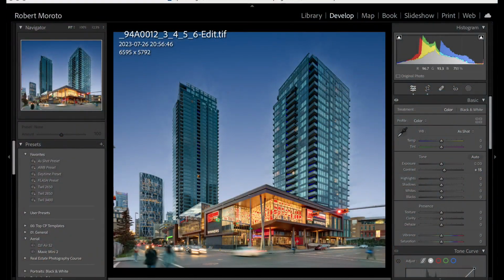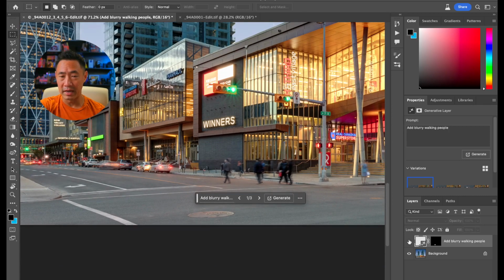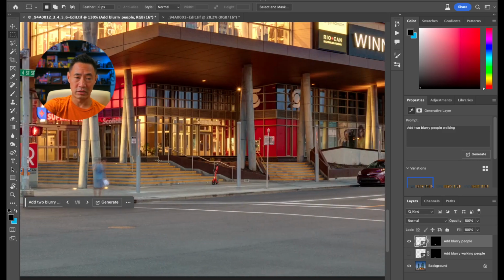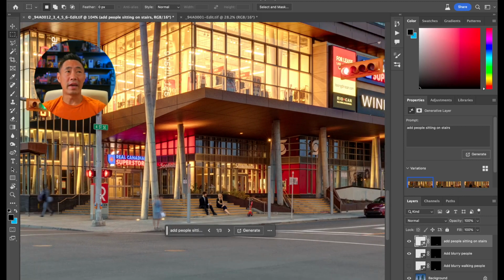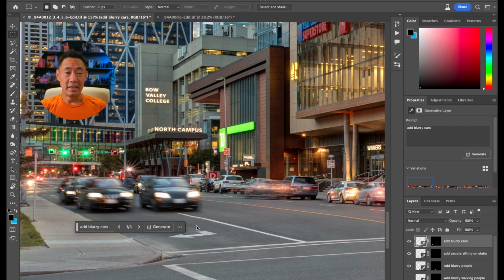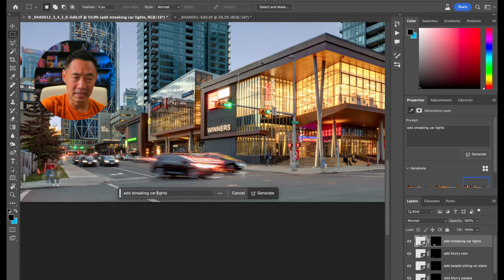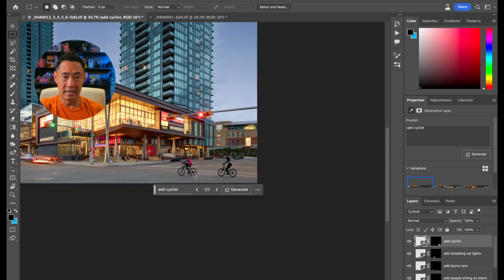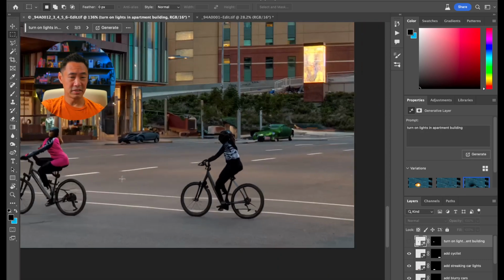Amazing use of Generative AI for Architectural Photographers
If you are doing interior photography or architectural photography you have to try this trick with Generative AI to make your images stand out.  Save time waiting for people, save hundreds on models.  Use Generative AI to do it for you!

Tools and techniques used:
Generative AI

GEAR AND APPS
Studio Lighting:
    FujiFilm XT-4 with 23 f2
Peripherals:
    Stream Deck+
Photography:
   Canon 5DSr
   16-35 f4 Canon L
Software:

0:00 Welcome
0:32 Intro
0:45 Add People Walking
3:26 Add People Sitting
4:45 Copyright concerns
5:26 Add Cars
6:37 Add Light Streaks
8:10 Add Cyclists
11:36 Thanks for Watching